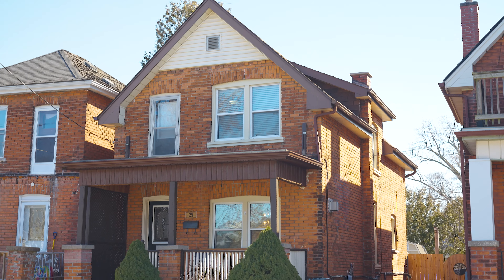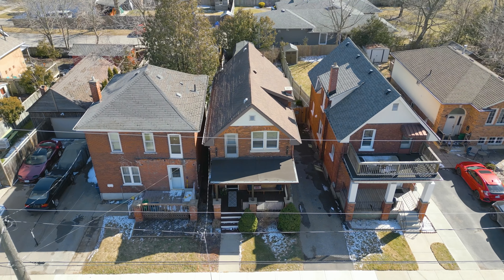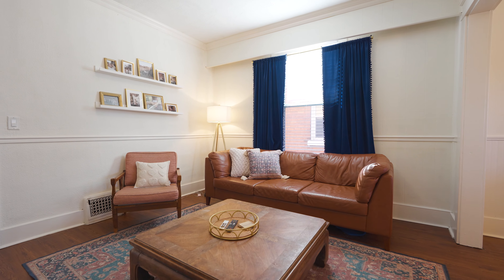25 Wells Avenue, Brantford